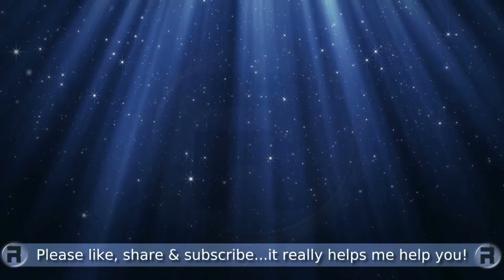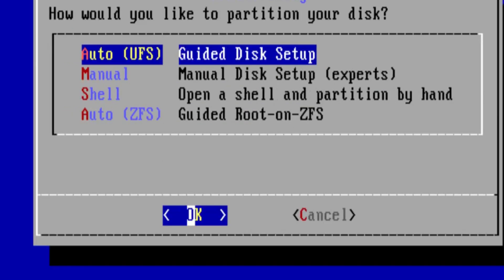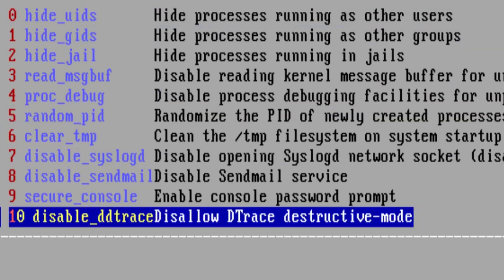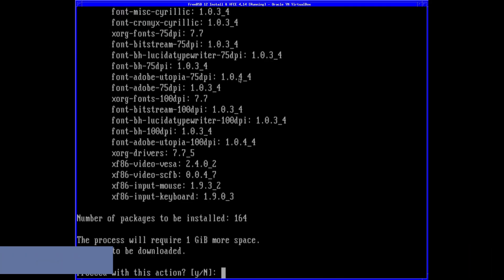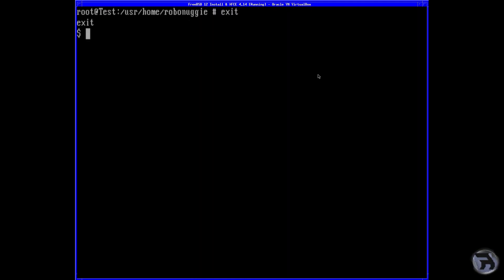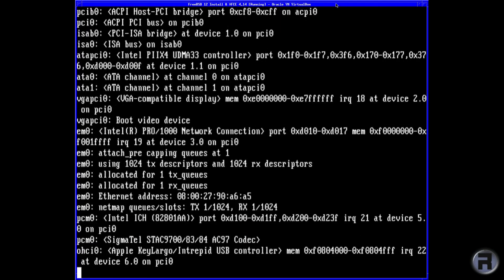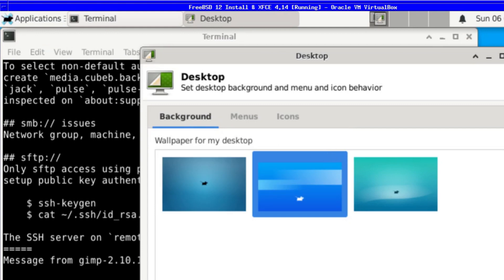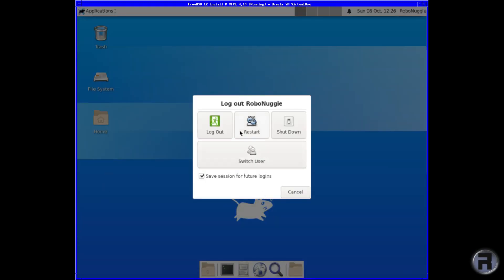FreeBSD 12 Install with XFCE 4.14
A quick demonstration of how to install FreeBSD 12 with XFCE 4.14.
It's not difficult to get a workable desktop with FreeBSD!

Commands used:
pkg update
pkg upgrade
pkg install xorg
pkg install xfce
pkg install sddm
edit /etc/rc.conf dbus_enable="YES",hald_enable="YES",
                                             sddm_enable="YES"
edit .xinitrc exec startxfce4 **possibly with
                                             --with-ck-launch
pkg install firefox gimp inkscape sylpheed vlc